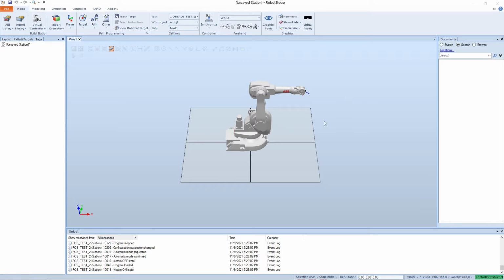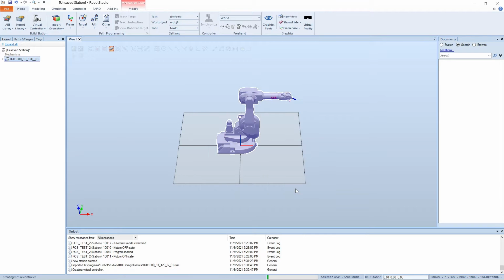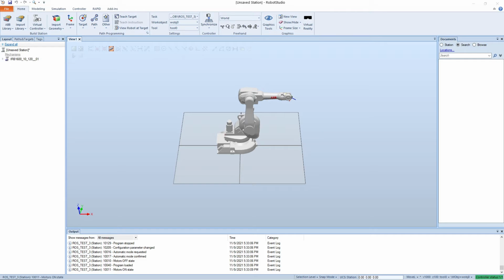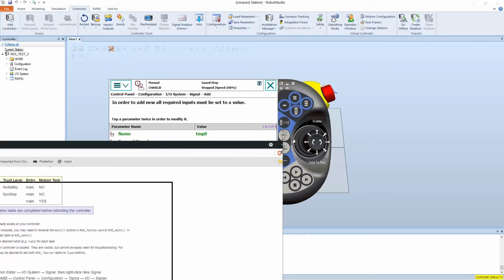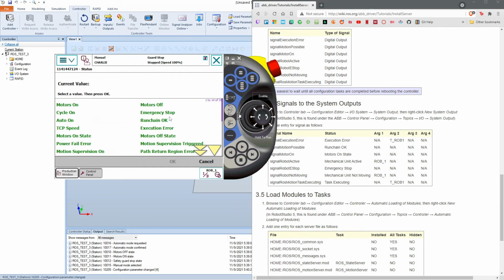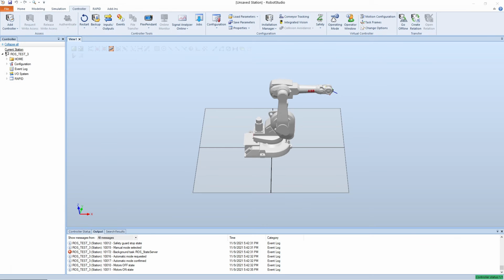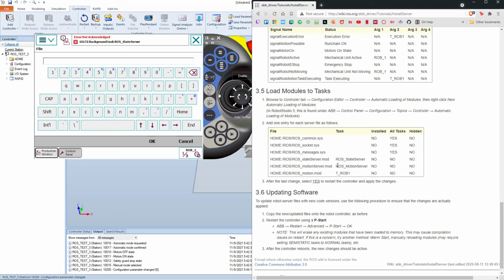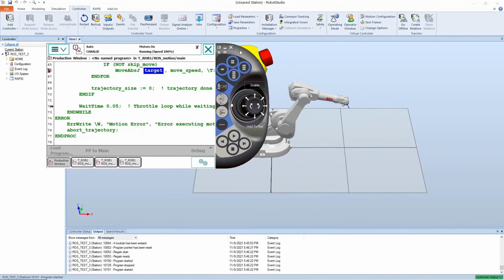Setting Up Robot Studio For Simulated ROS Control